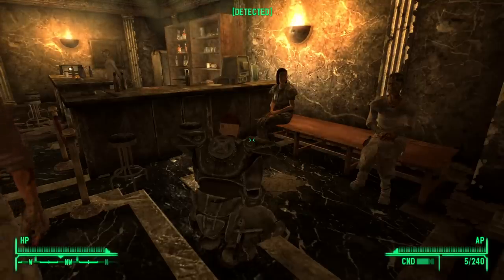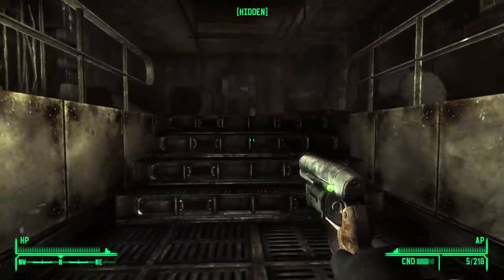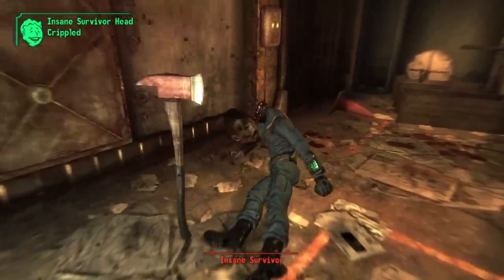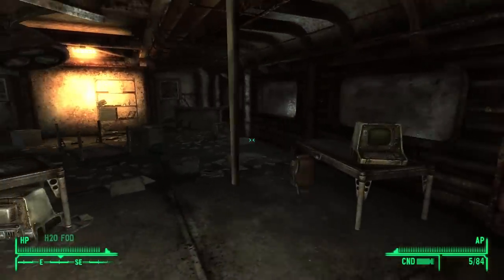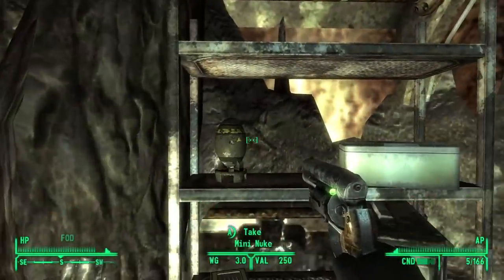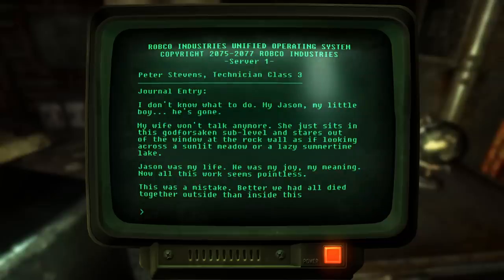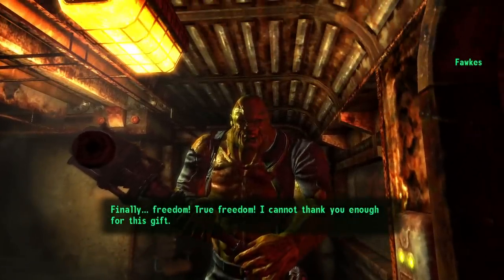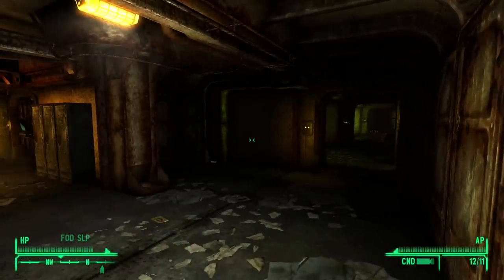Fallout: Tale of Two Wastelands - Part 32 - Vault in the Wound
Fallout: Tale of Two Wastelands continues, as we head underground to investigate the rest of the Capital Wasteland's vaults, where we might just be able to piece together who's really to blame for the Super Mutant problem...